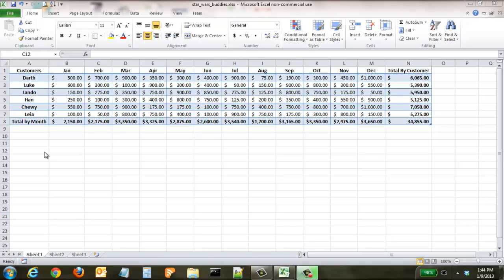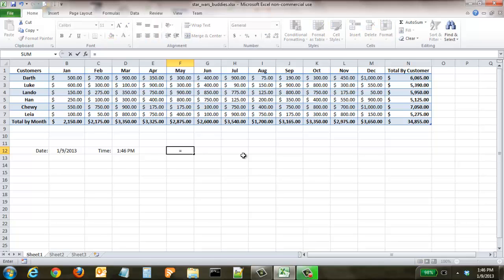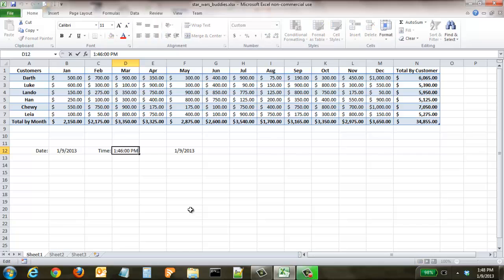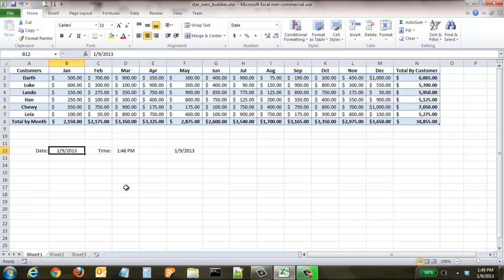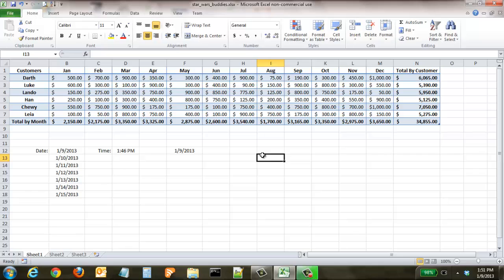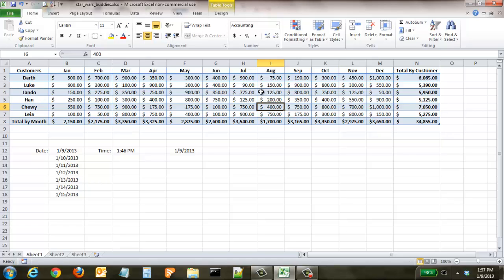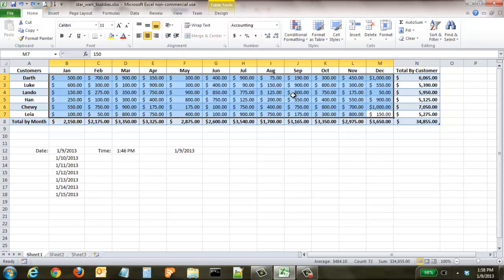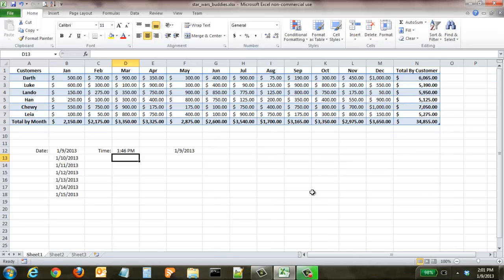Excel Tips, Tricks and Shortcuts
Learn how to master Excel, from beginner tips to advanced spreadsheet modeling, with our Excel training course.  For the Excel training lesson plan,